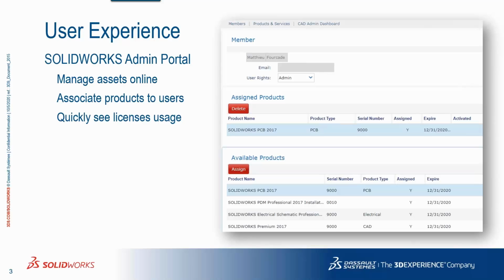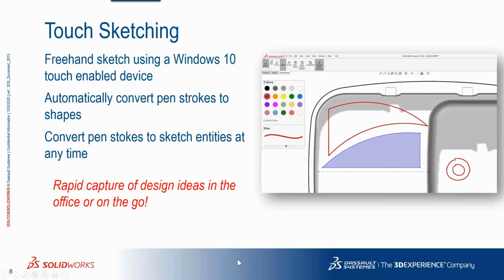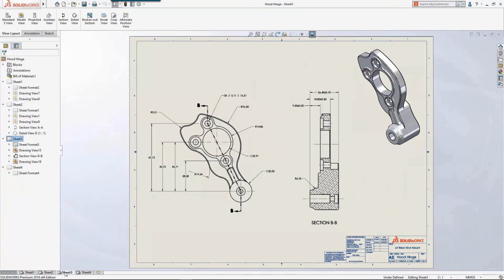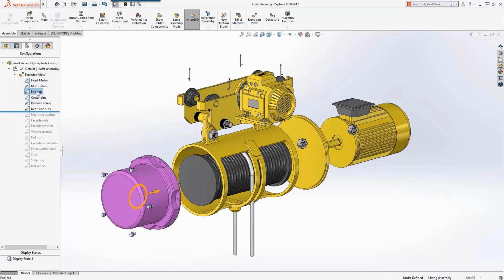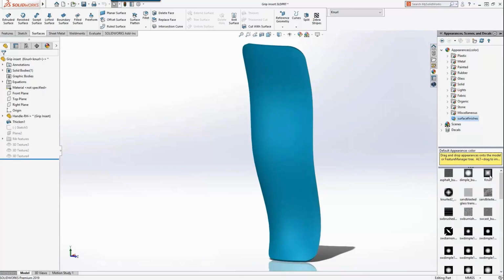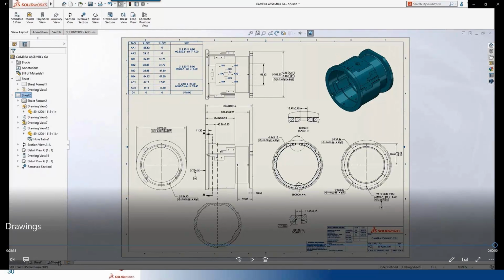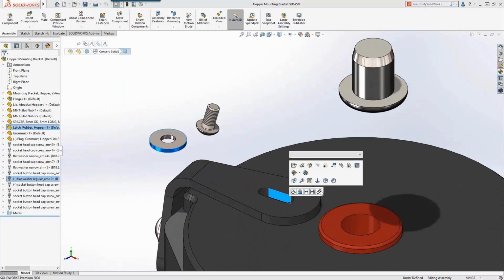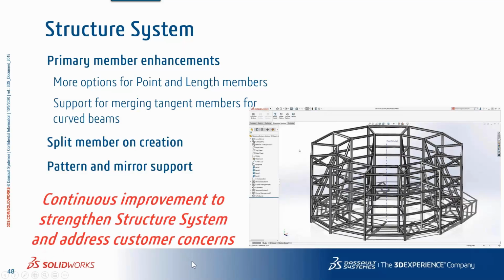Manufacturing Design Technology Summit Session 1: Top 10 From The Past 3 Years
With so many great enhancements in each release, it's easy to overlook key capabilities. Join us for a look back at some of the most impactful highlights from the last three years.